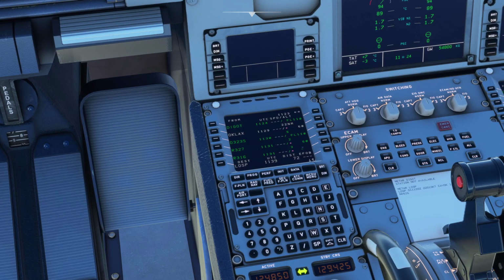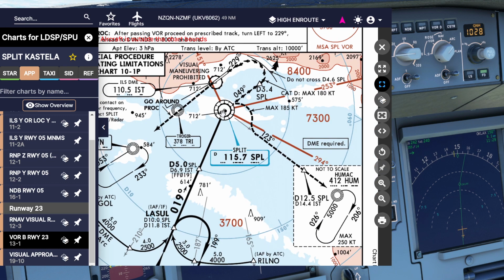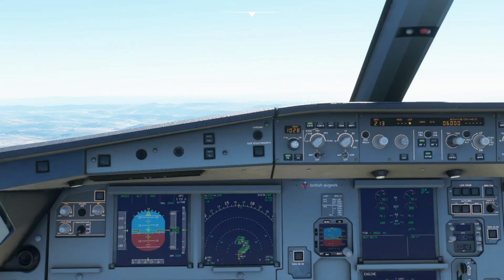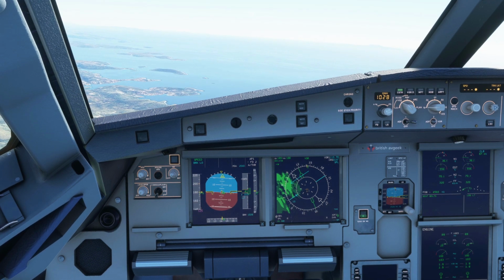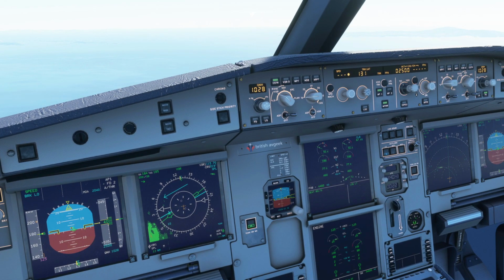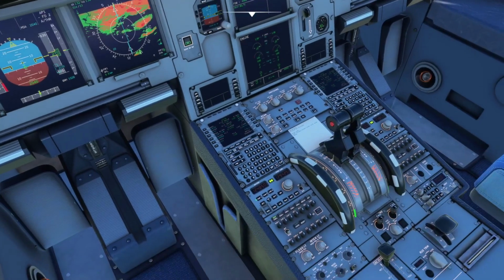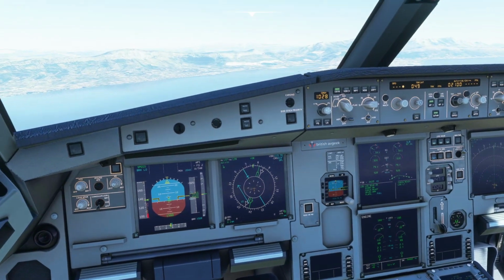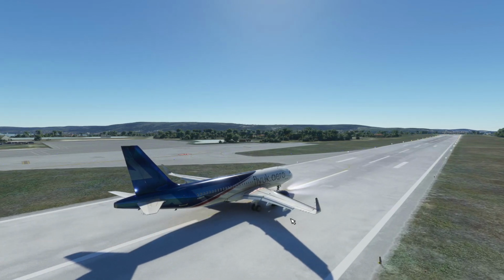MSFS2020 | Circling Approach Tutorial - SPLIT in the flybywire A32NX with Replay! [VOR DME Visual]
Today we head down the Adriatic Coast into Split, Croatia (LDSP) and I show you how to fly the circling approach VOR B for Runway 23 using the flybywire A32NX in Microsoft Flight Simulator.

I'll explain as we fly the arrival and approach with the visual procedure at the end - and then using a great free replay tool, we'll rewind back to the final turn to watch it from a passenger's perspective too!

It's another airport used as part of the continuing Challenging Approaches events at Fly UK Virtual Airways and you can find them

Doing it a little differently this time, I'm leaving the autopilot to manage the VOR DME Arc during the OKLA3D STAR before taking over nearer to LASUL. I'm using Navigraph Nav Data too which is up to date and the latest development version of the flybywire A320neo mod.

I hope you enjoy the video - let me know what you think in the comments below, especially if you've given it a go yourself... and be sure to click subscribe below!

23:00 - Into the Split VOR and flying the visual procedure
30:00 - Replay using "Flight Recorder" from a Pax view!

Want the FREE replay addon I used at the end of the video? It's on flightsim.to here